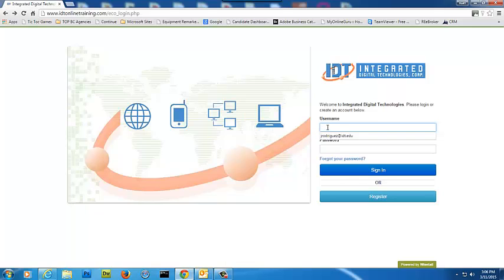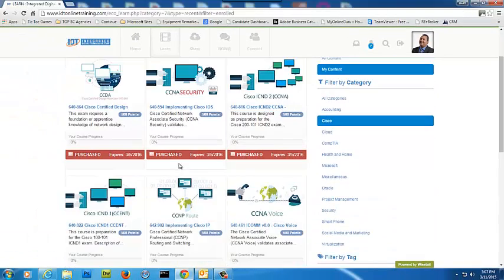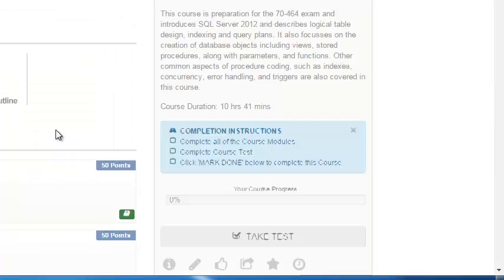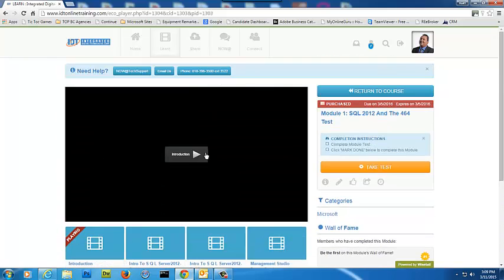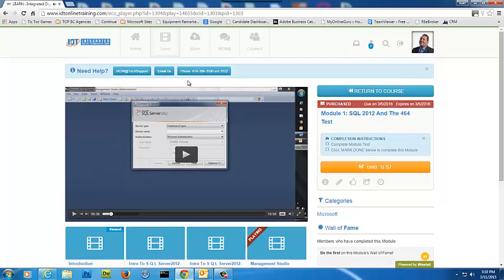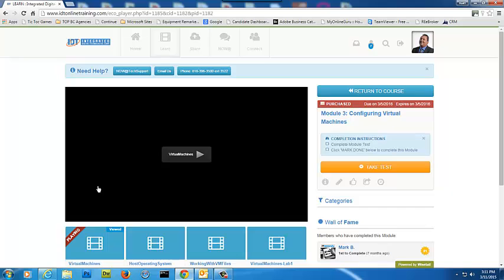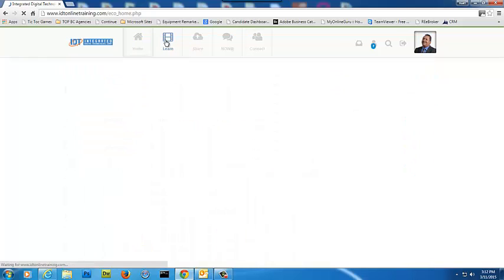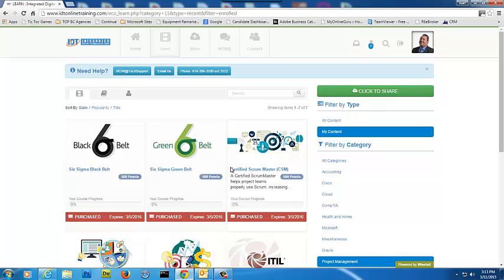IDT Online Training Demo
Demo of online training library